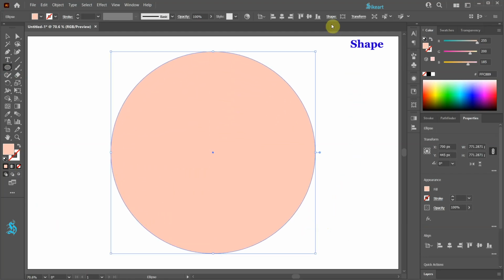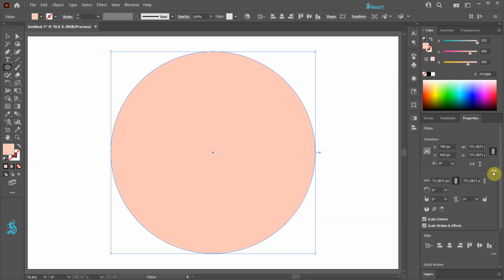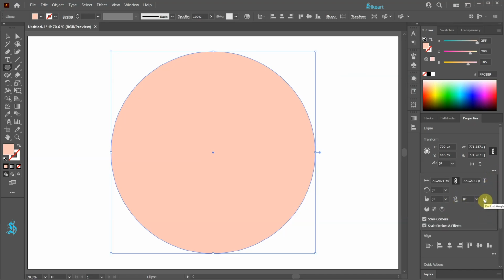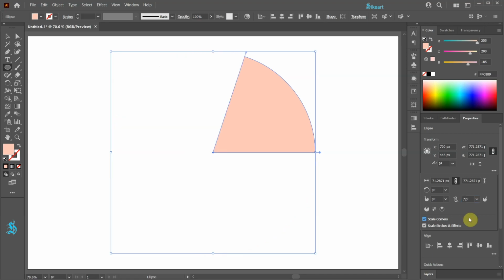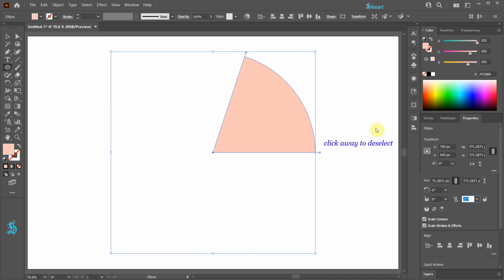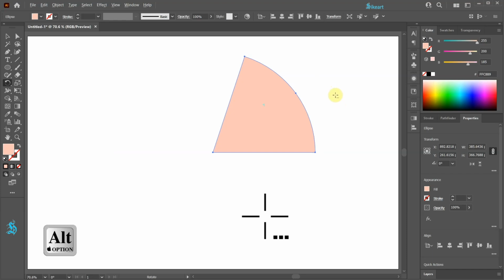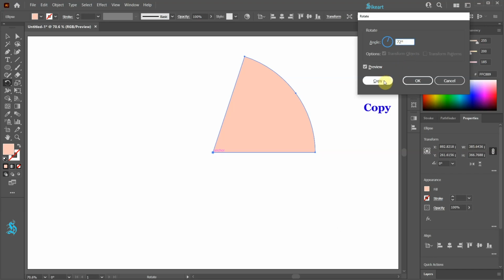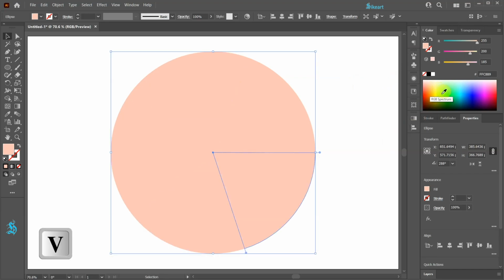How to Divide a Circle into Equal Parts in Adobe Ilustrator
A very easy way to divide a circle into equal parts by using the "Rotate Tool"
TUTORIALS